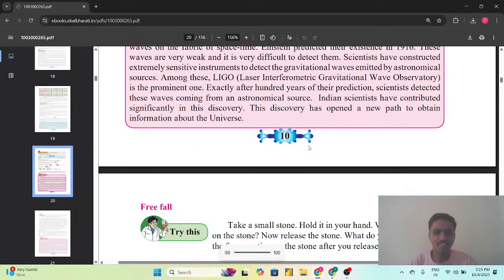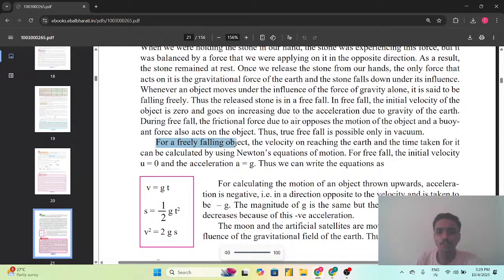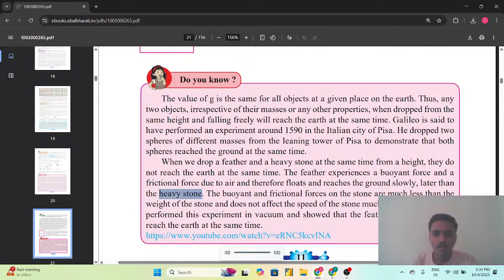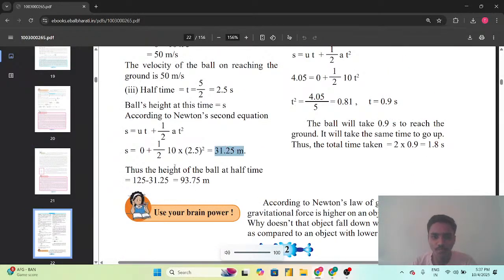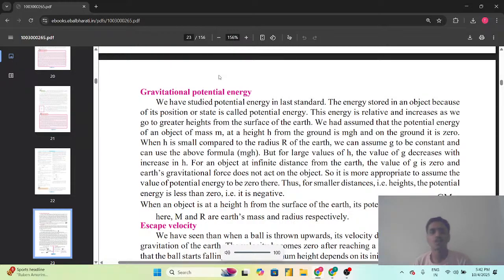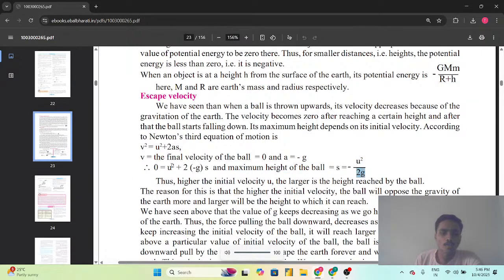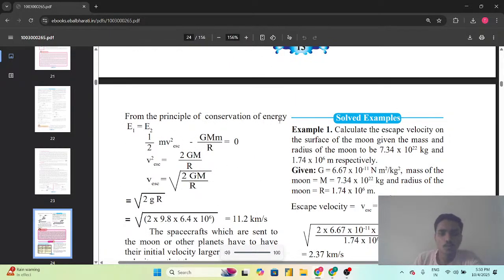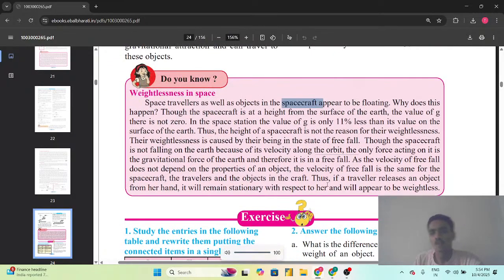Gravitation Class 10 Science 1 (Part 7)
🌌 Welcome to the ultimate guide on Gravitation for Class 10 Science! 🌌 Dive deep into the mysteries of the universe as we unravel the foundational concepts of gravity, understanding Newton's law of universal gravitation and its profound impact on our everyday lives. 🚀 Whether you're a student preparing for exams or just curious about the forces that bind us, this video is your key to mastering gravitation! ⚡ Discover fascinating facts, problem-solving techniques, and insightful tips to ace your science curriculum.